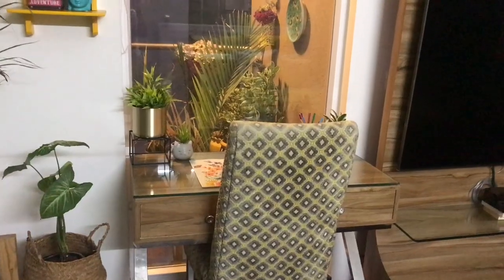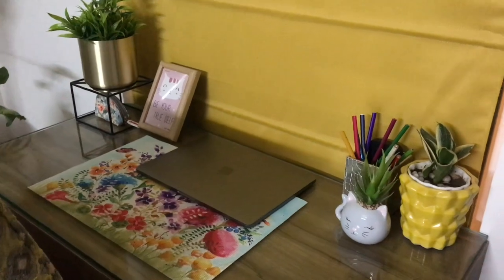DIY Home Office Setup | Work From Home Desk Setup | Rent Friendly & Beautiful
Hi my lovely friends,
Here is a DIY home office setup which is also rental homes friendly. Its easy to make this work from home setup and is beautiful and colourful.